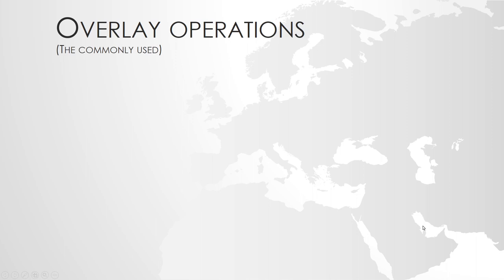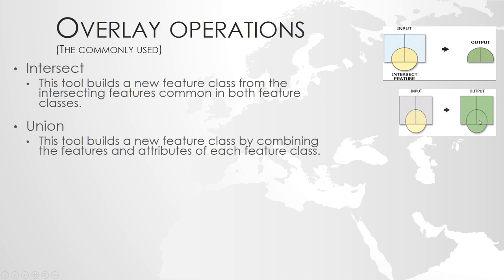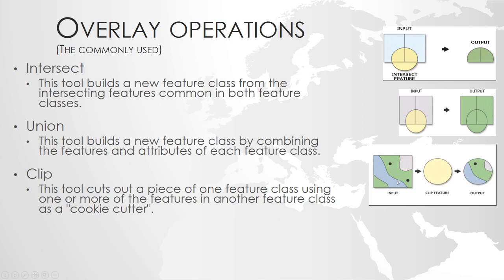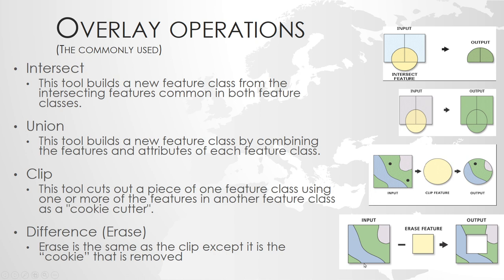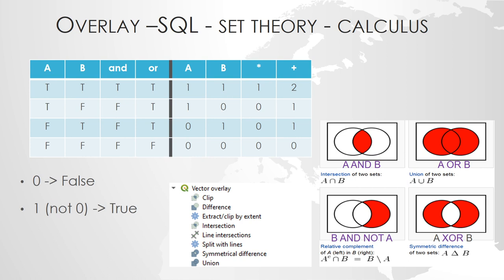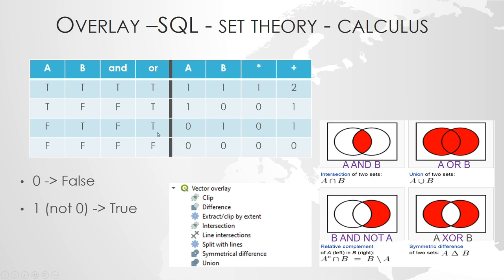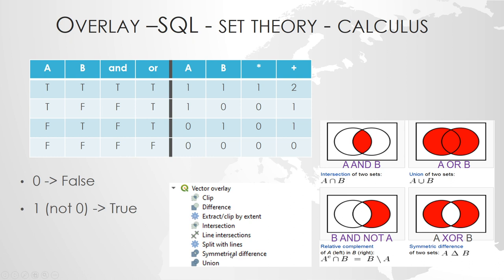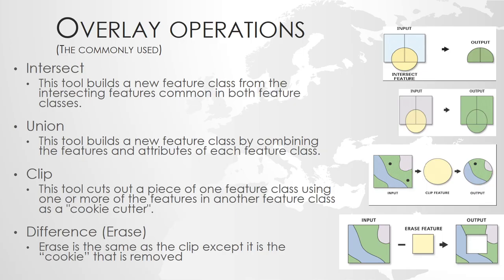Overlay and Buffer Operations in GIS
In this video I give a general introduction to the of overlay operations in GIS, their relationship to SQL and finally I also introduce buffer operations